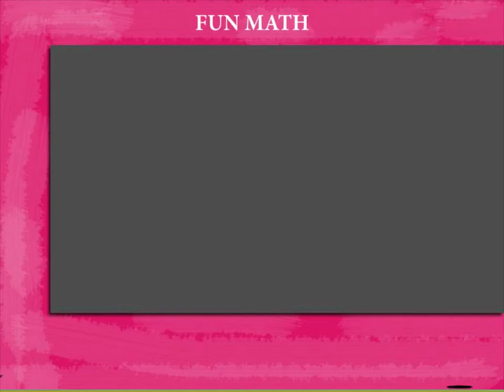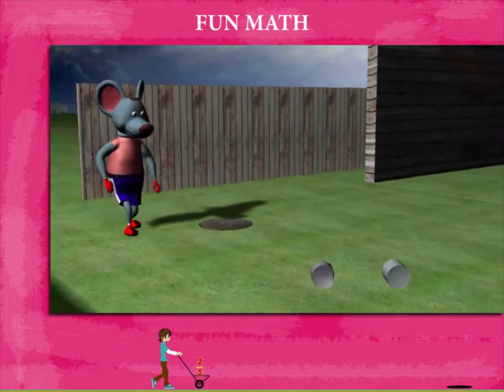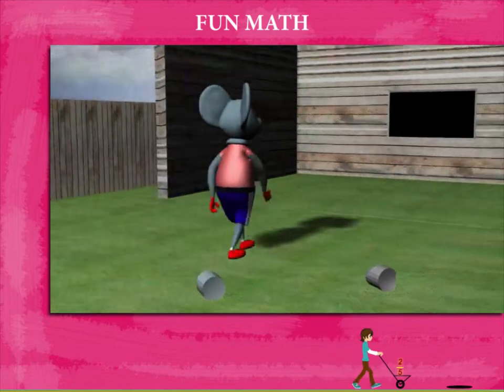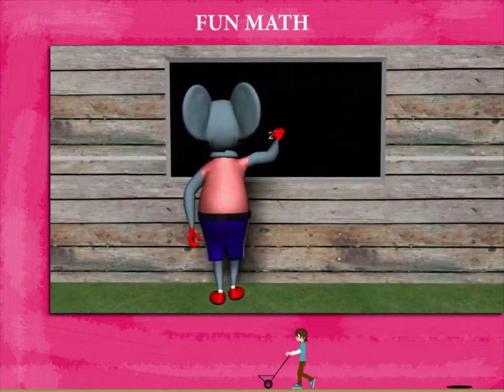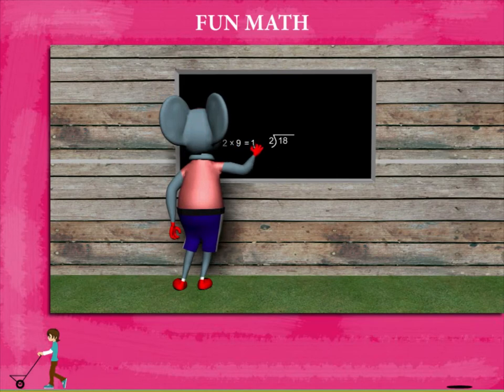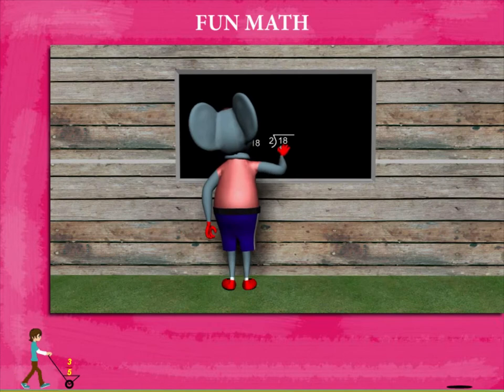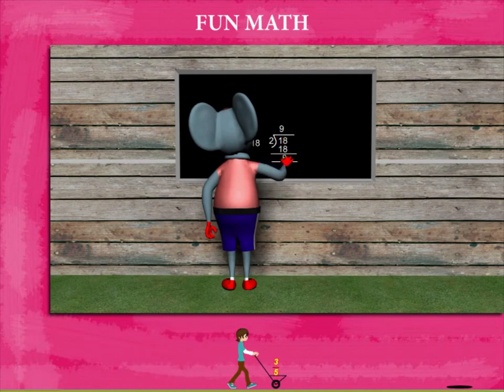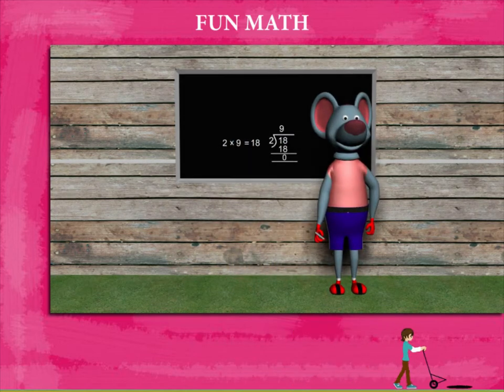Fun maths U-5 class.3